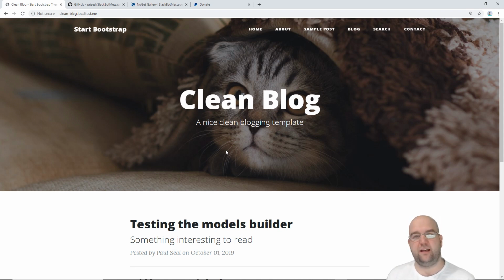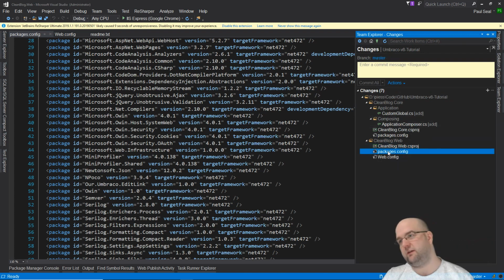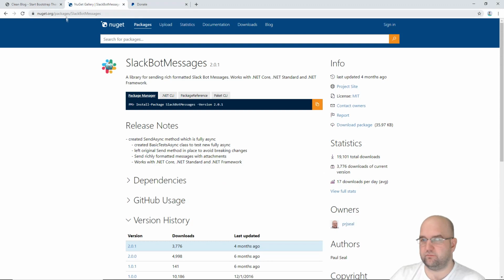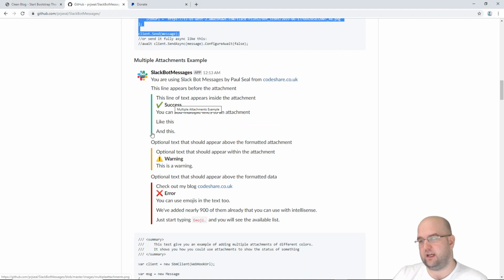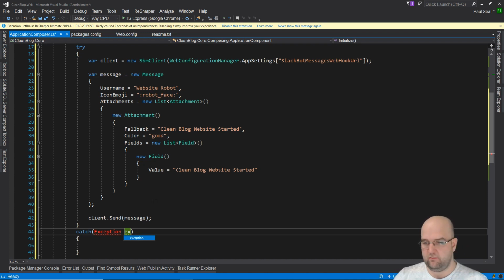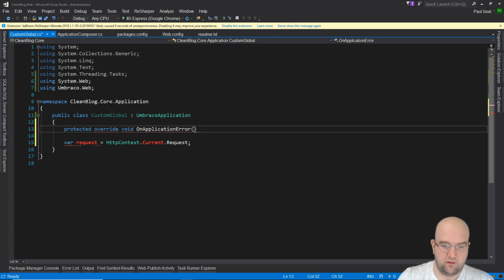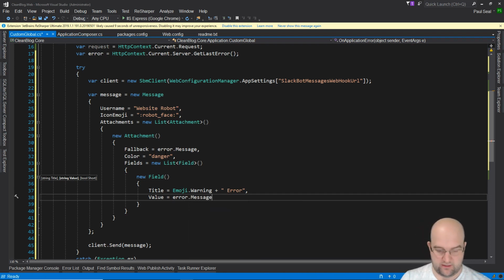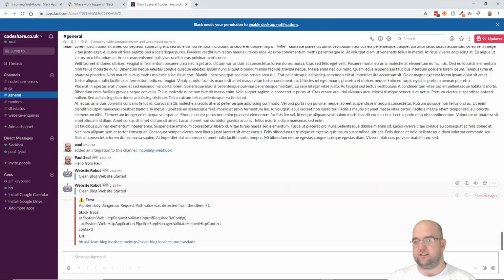How to build a website with Umbraco v8 | Part 13 | Integrating Slack for Error Notifications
In this video we integrate our website with Slack to receive notifications of errors. We will touch on the following:

- Composers
- Components
- Catching unhandled Errors
- Sending messages to Slack via a C# library